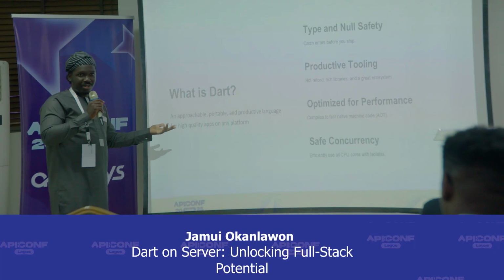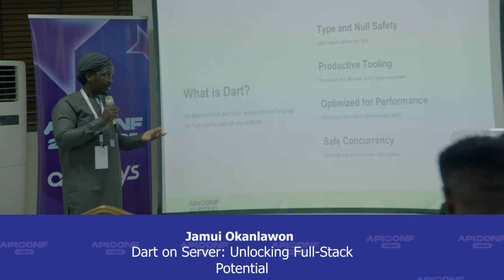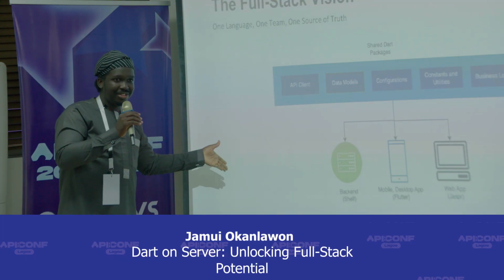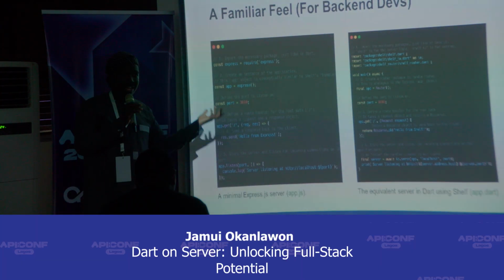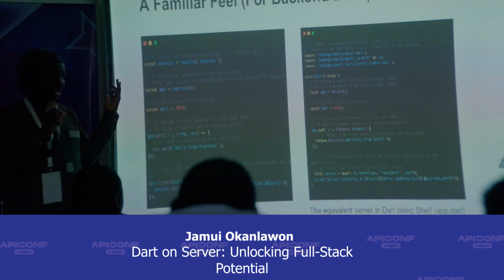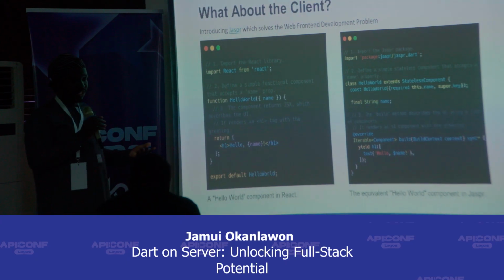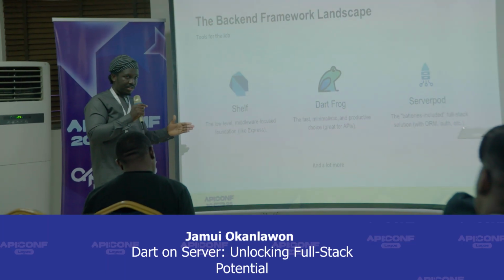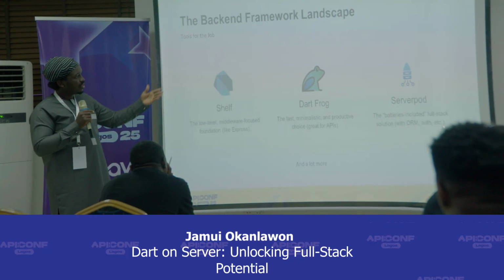API Conference Lagos 2025 — Dart on the Server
18–19 July 2025 • The Zone, Gbagada, Lagos

Session: Dart on the Server
Speaker: Jamiu Okanlawon